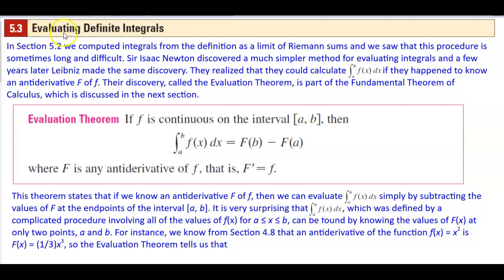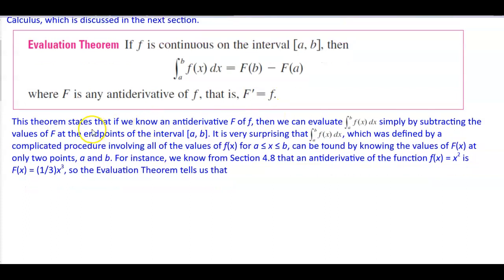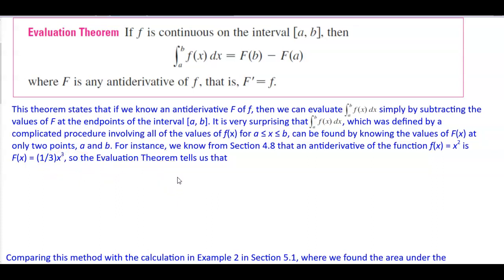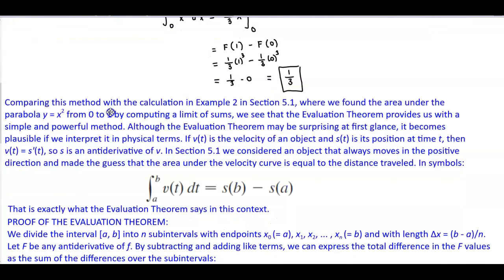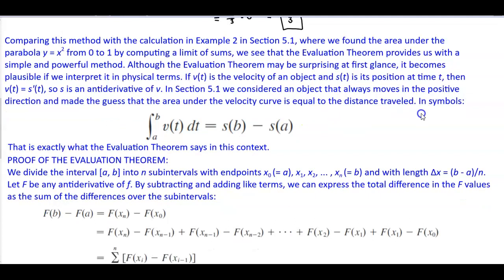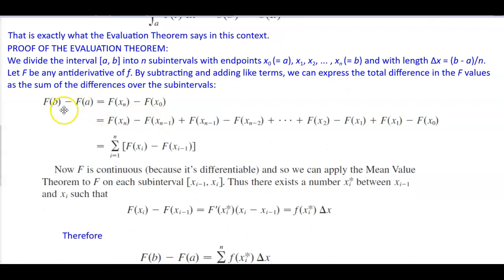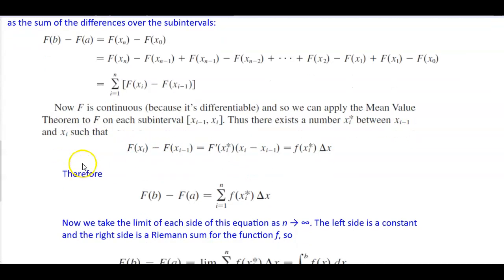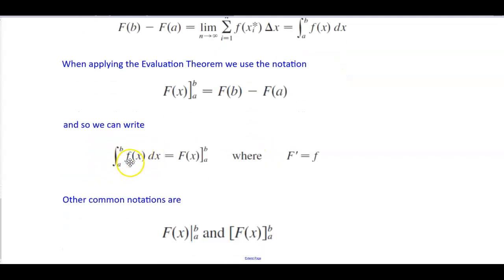Math 1A 5.3 Evaluating Definite Integrals & The Evaluation Theorem